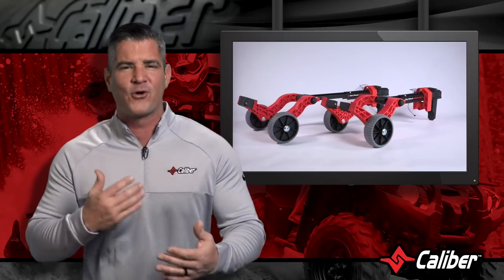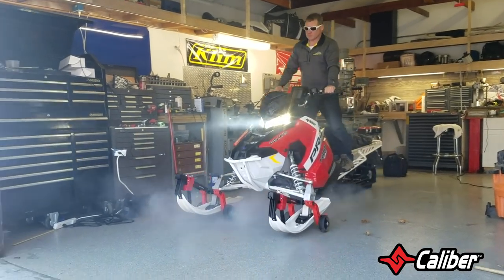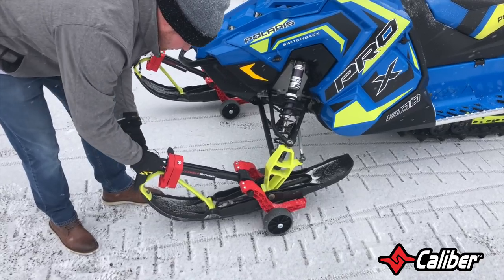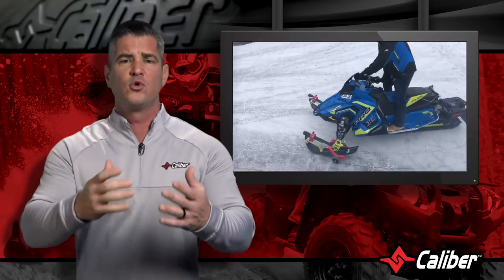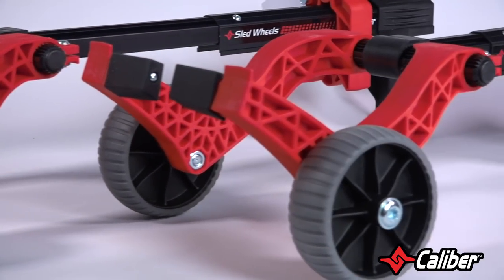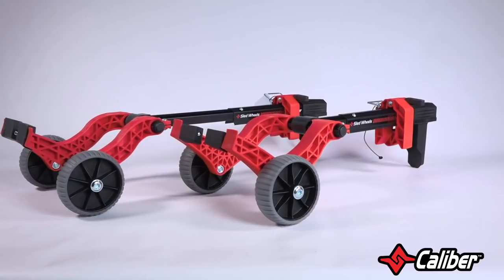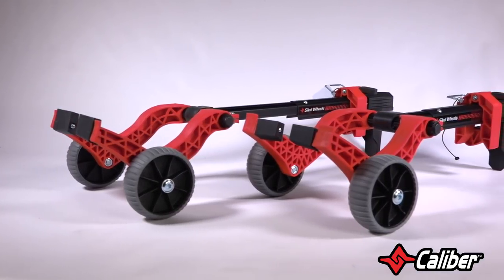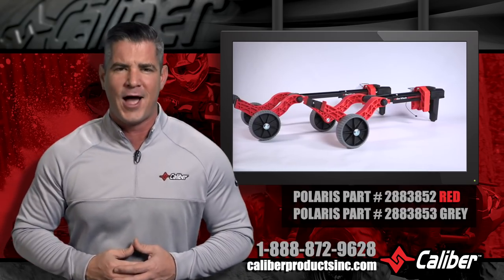Sled Wheels - Polaris Snowmobiles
Universal ski wheel transport kit, a safe and effective mobile solution! Universal modular design works with most skis, lifts your carbide and protects from wear, also protects your floor from destruction.  Innovative design provides fast engagement and disengagement.